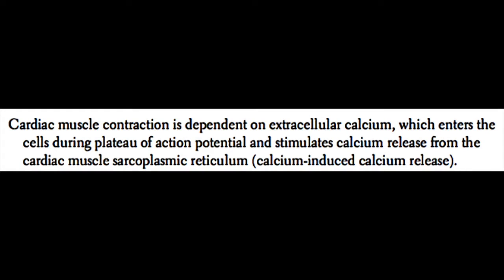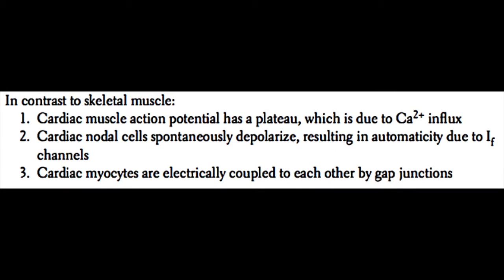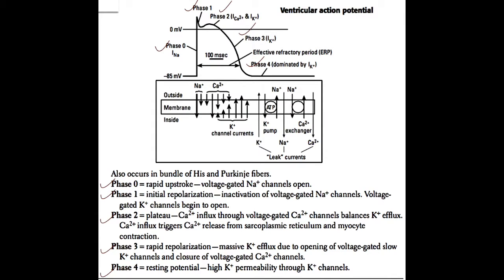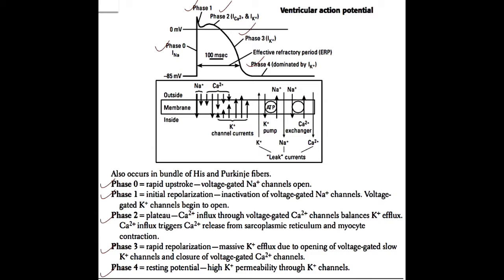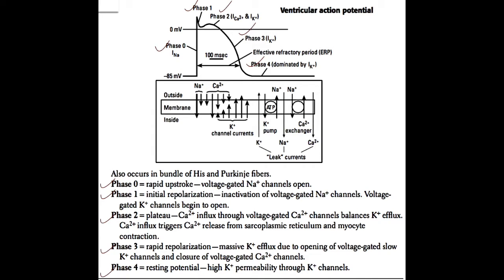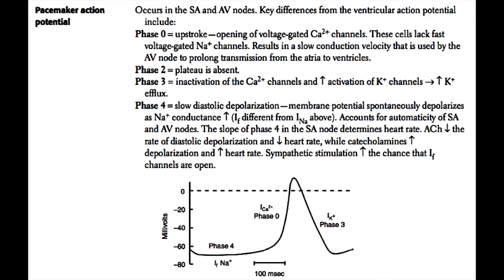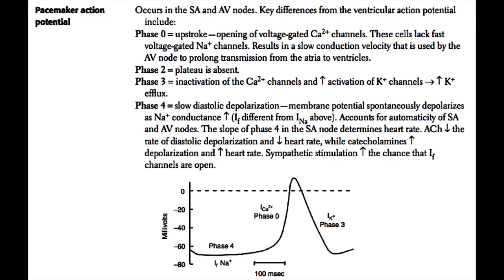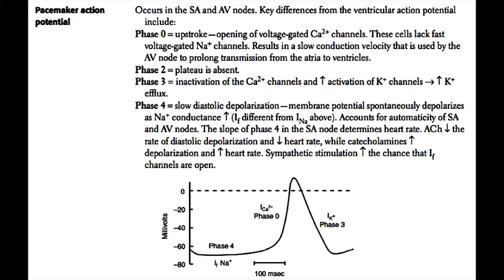USMLE Cardiovascular System 7 - Cardiac Myocyte physiology, and Action Potential